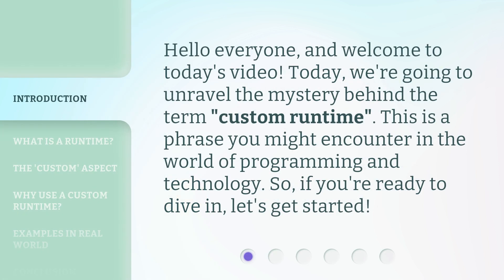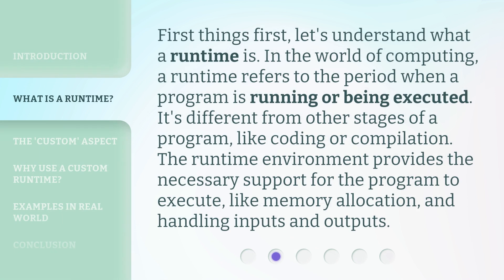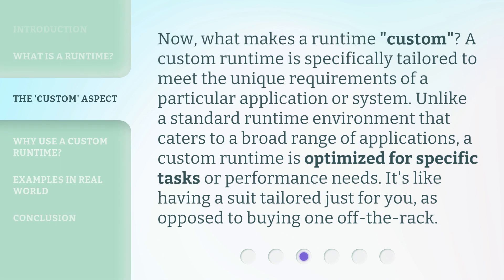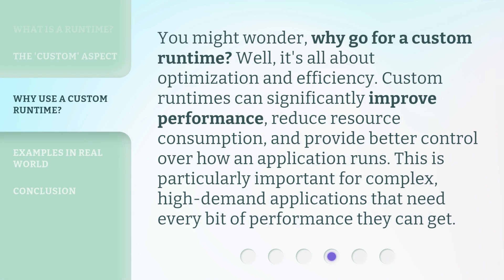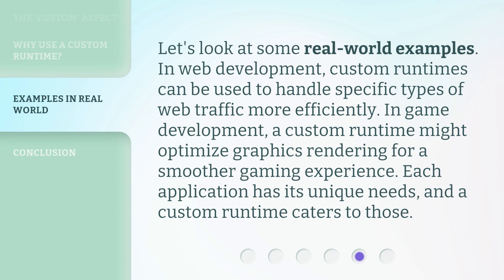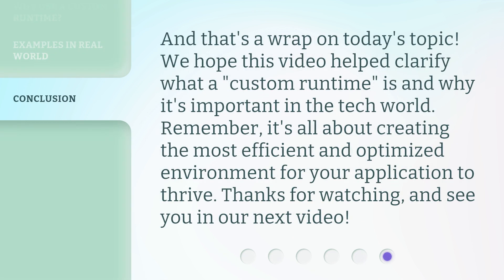Understanding "Custom Runtime" in Technology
Unveiling the Power of Custom Runtime in Technology • Discover the game-changing potential of Custom Runtime in technology and how it revolutionizes software development. Dive into the world of code optimization, enhanced performance, and unparalleled flexibility with this exciting video!

00:00 • Introduction - Understanding "Custom Runtime" in Technology
00:27 • What is a Runtime?
00:55 • The 'Custom' Aspect
01:24 • Why Use a Custom Runtime?
01:50 • Examples in Real World